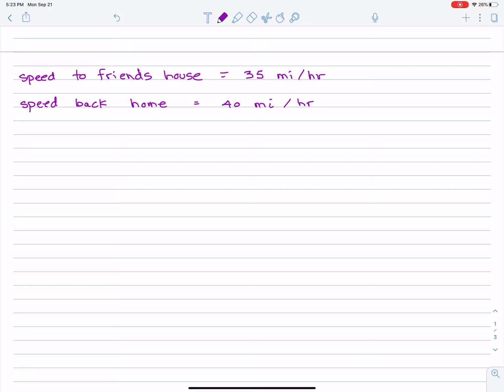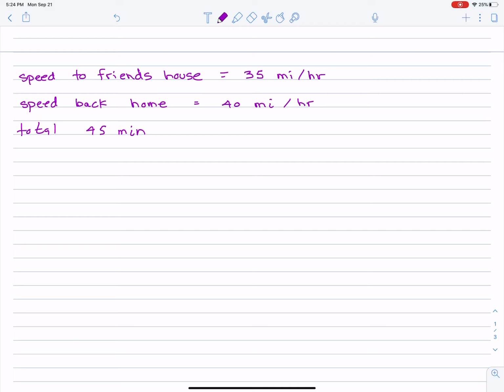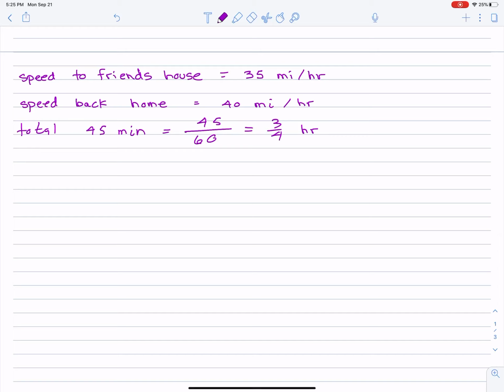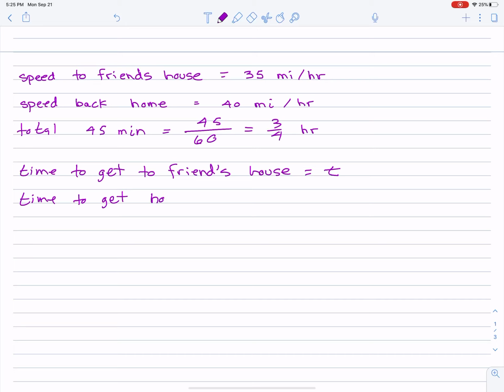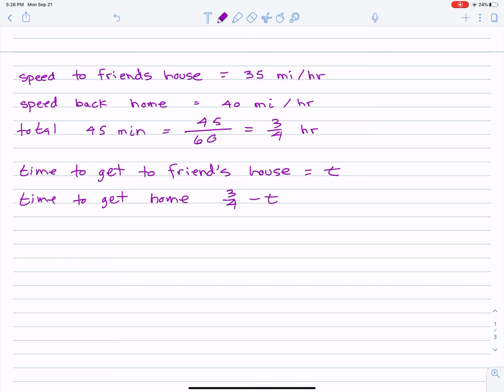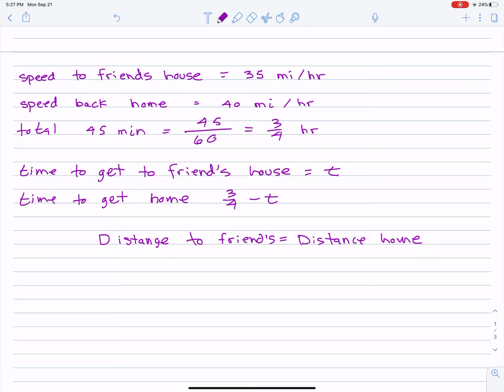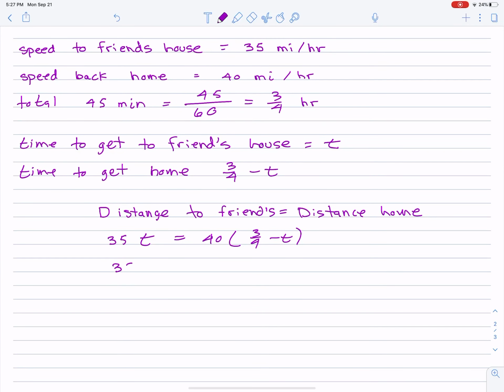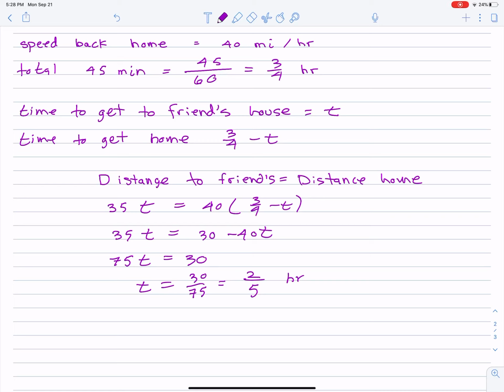September 21, 2020